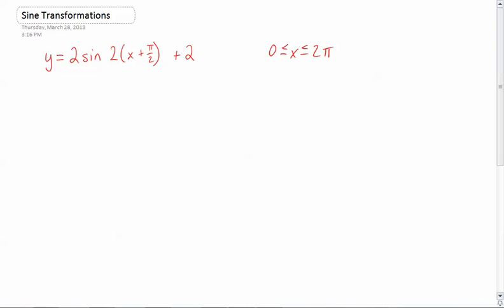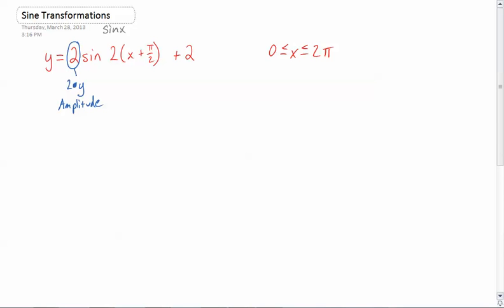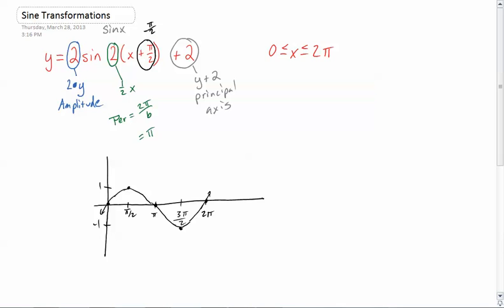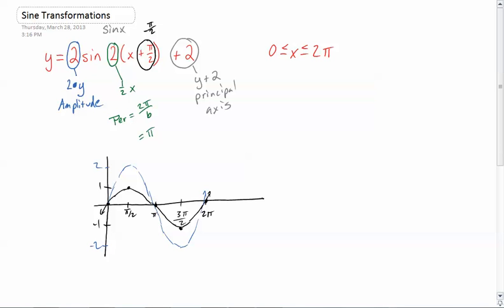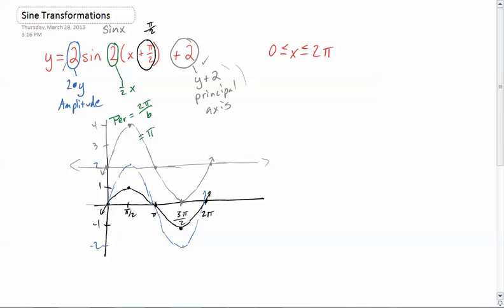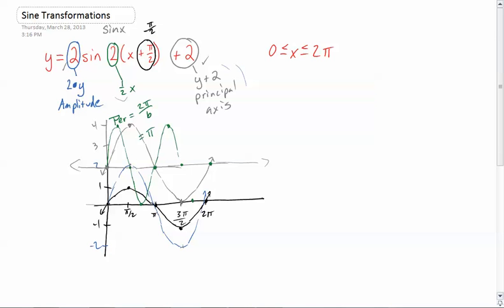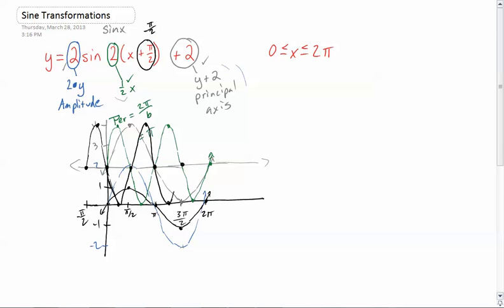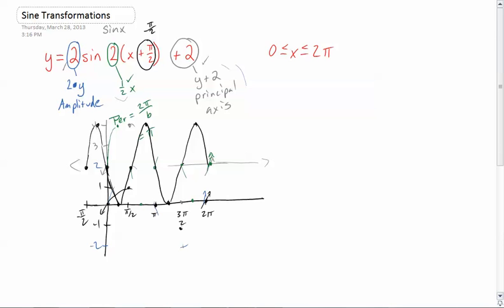Transformations of a Sine Function